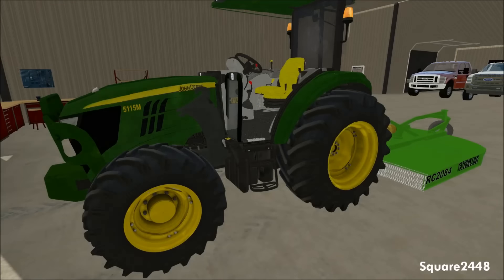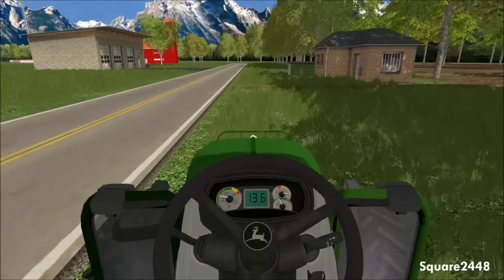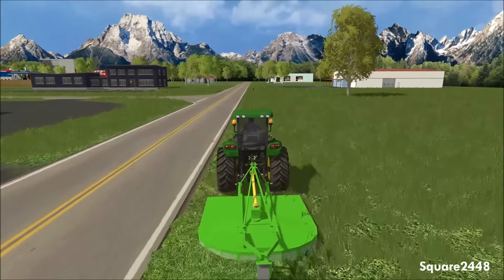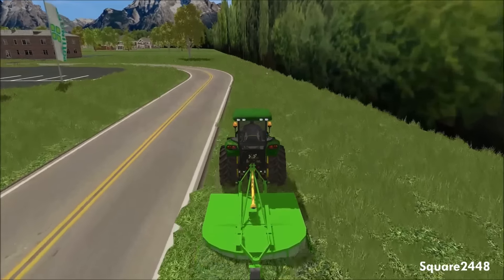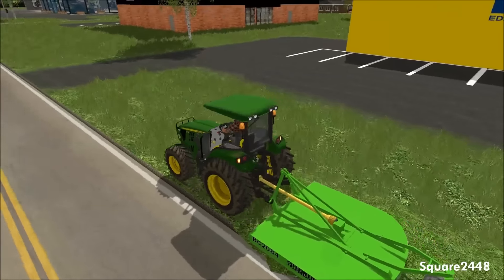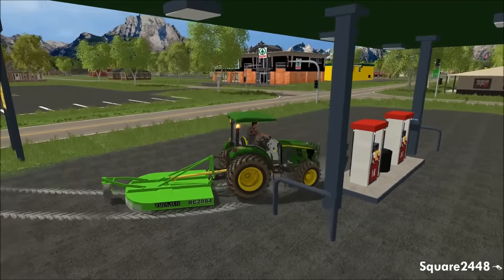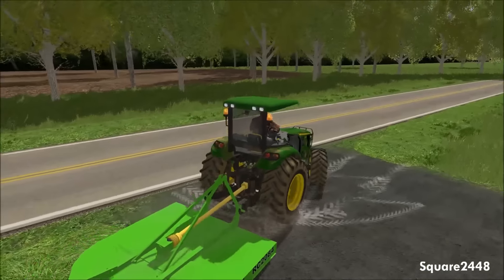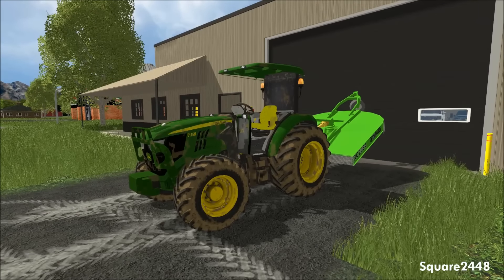FS15: Roadside Mowing